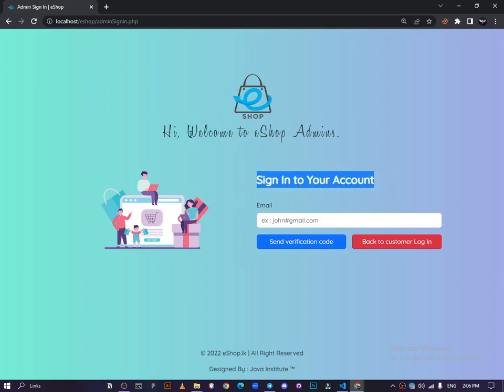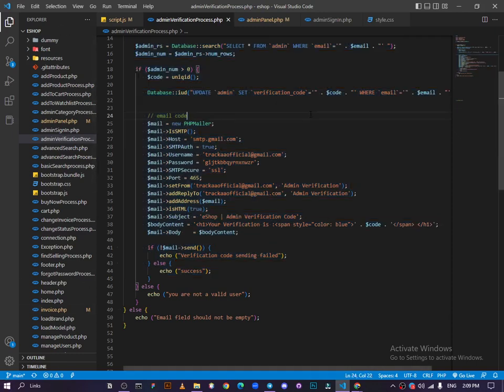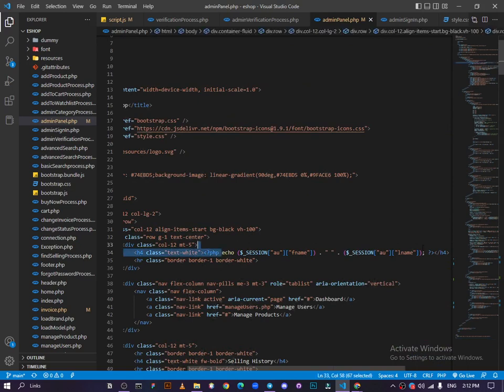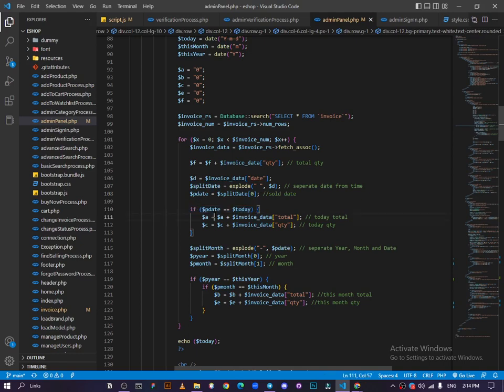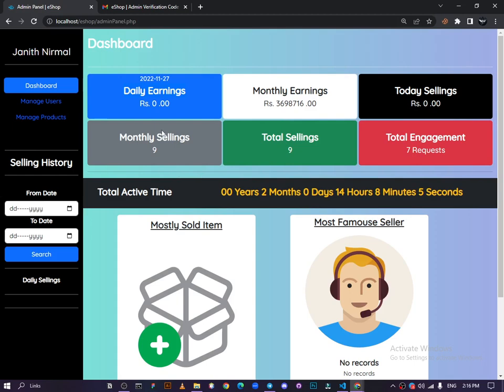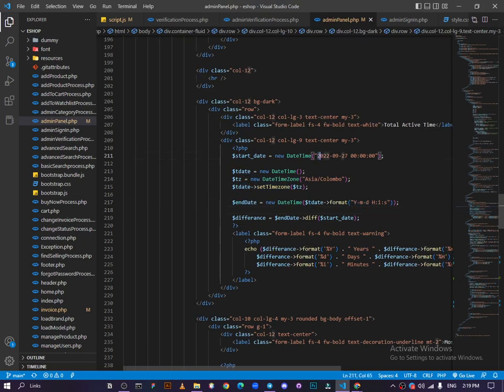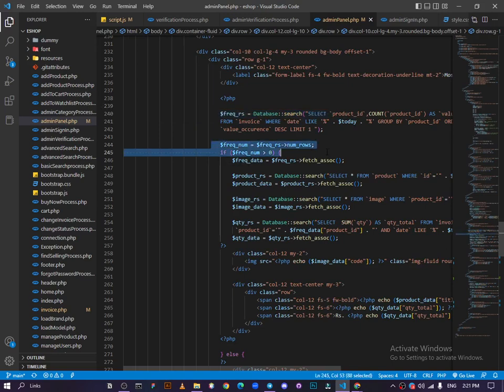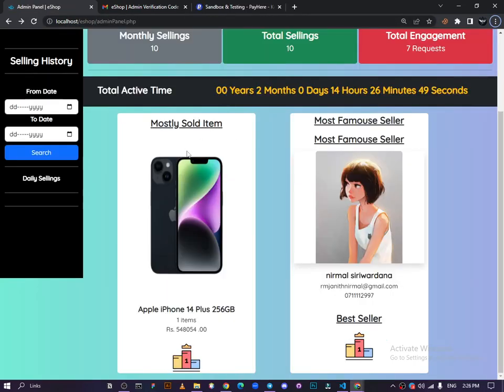Program the admin homepage including the summarized report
Subject: Web Programming I
Project: Building an ecommerce web application using HTML, CSS, JavaScript, PHP and MySQL
Video title: Program the admin homepage including the summarized report